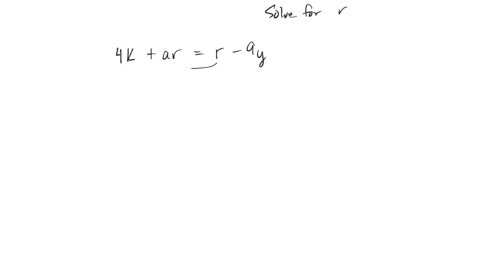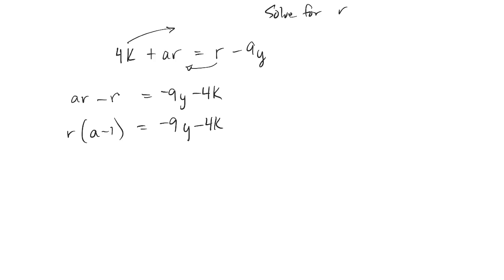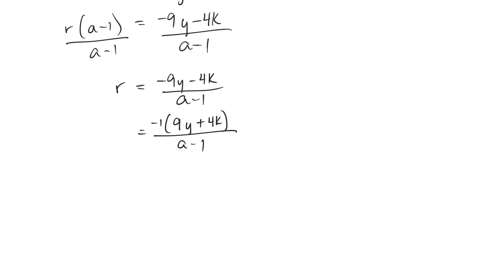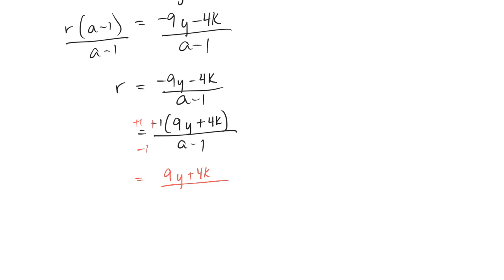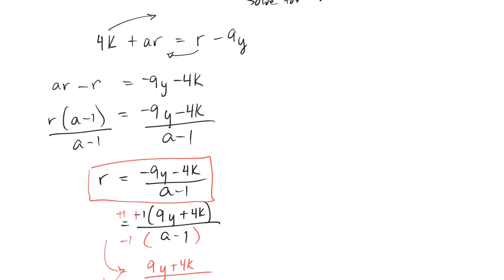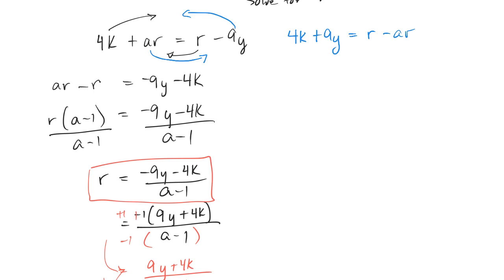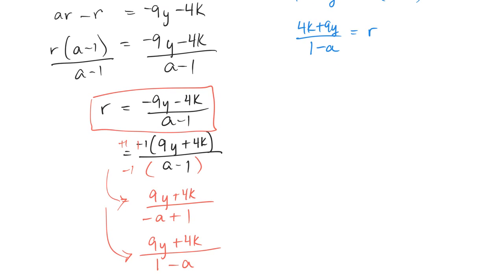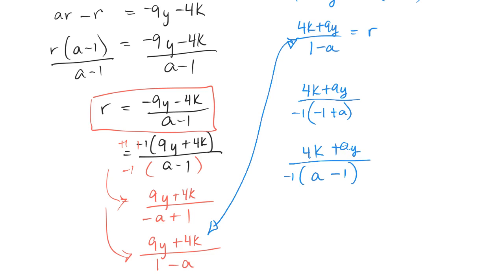18FL MTH0020 solving for ‘r’